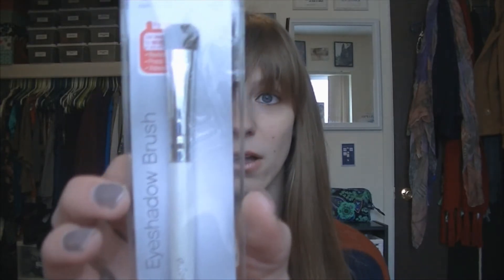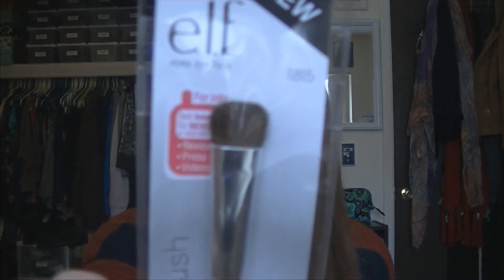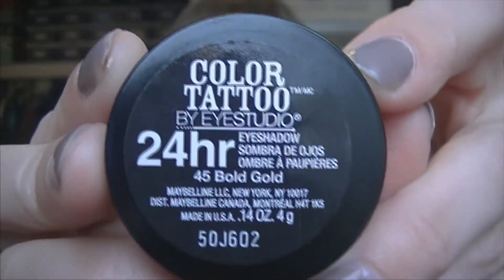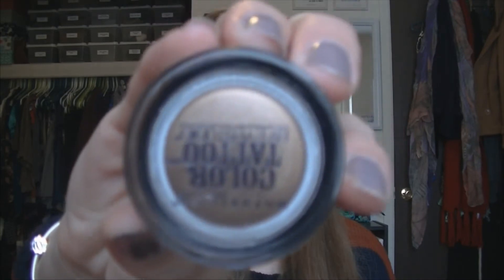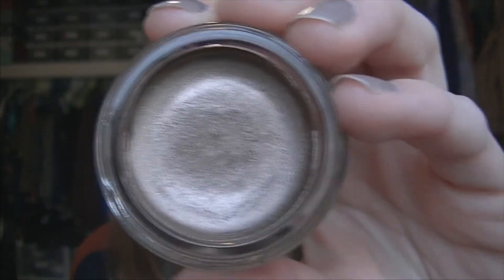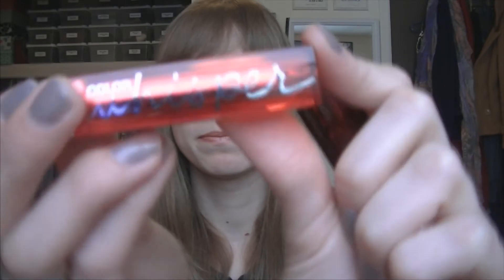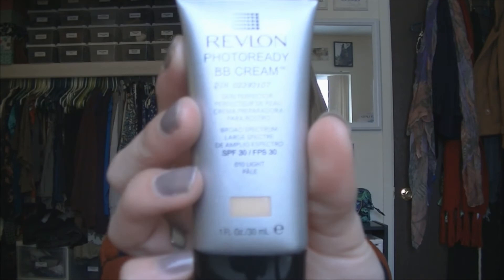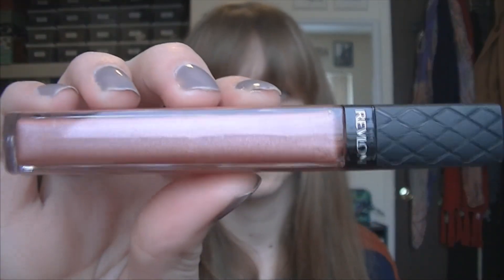Drugstore Makeup Haul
I recently went makeup shopping at Target and Rite Aid! I'm pretty excited about my finds!